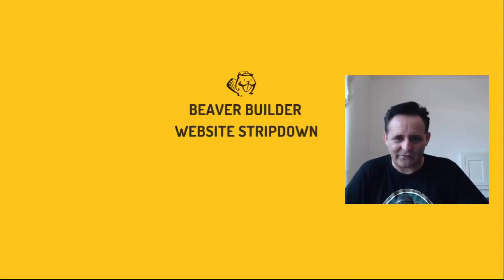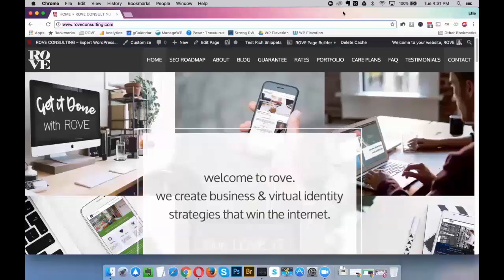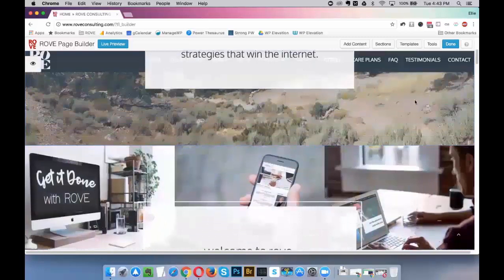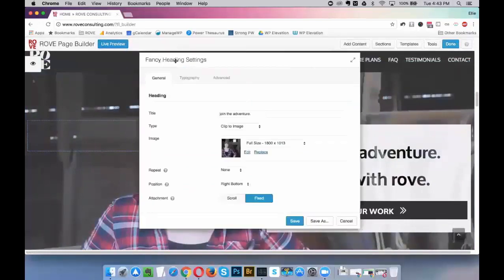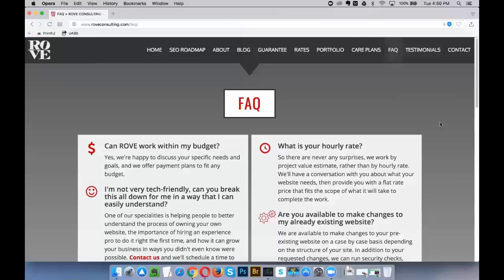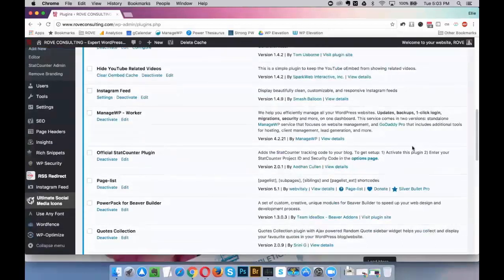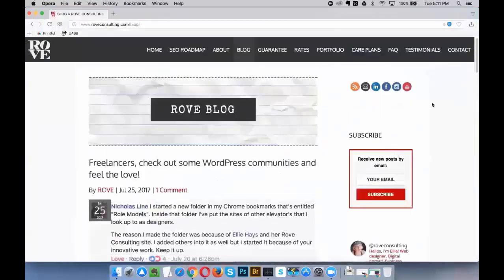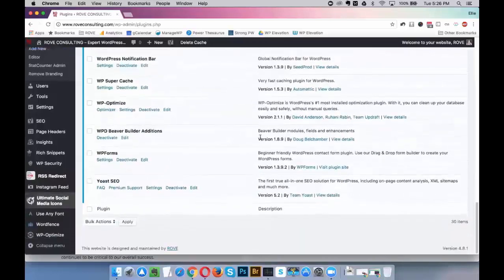Beaver Builder Website Stripdown #06 - Ellie Hays from roveconsulting.com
In this Beaver Builder website stripdown I talk to Ellie Hays the designer which is also the site we are looking in this episode.

 Ellie really apprehensive about doing this and putting herself "out there",  but she was great fun and made an excellent guest.

We talk about plugins and using Beaver Builder of course, but we also chat about client communication, care plans and (oh my!)  even Godaddy hosting!

This may be a good on for anyone trying to set up their own website building service or redesign their business site. For Ellie this is an ongoing job.